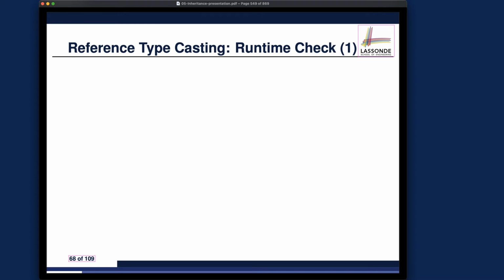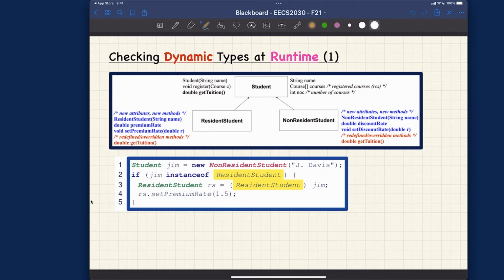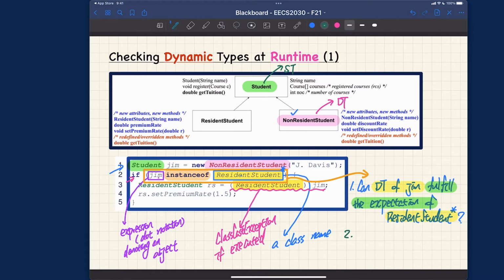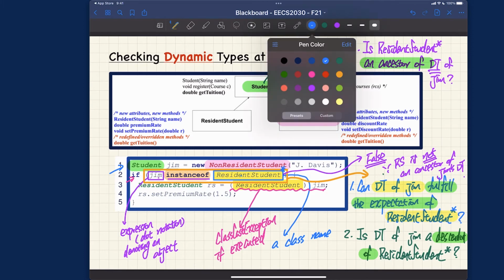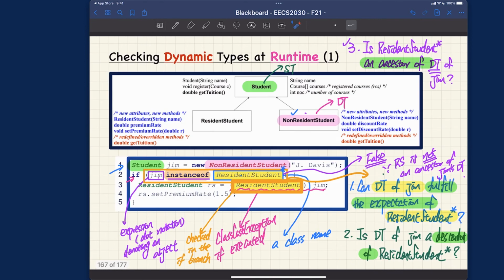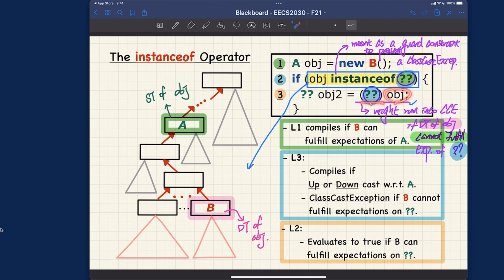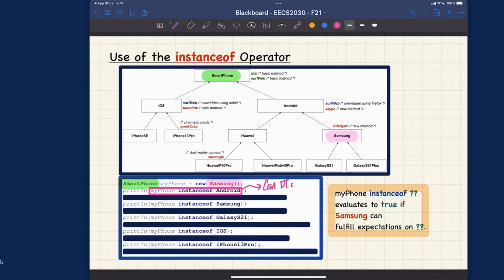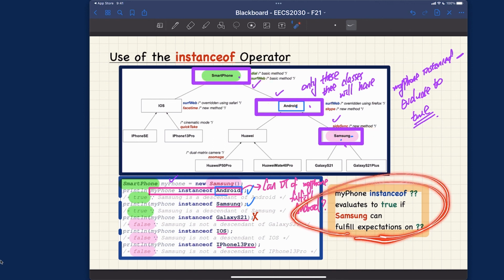[HD] EECS2030 F21 - Lecture 5 - Part K - Checking Dynamic Type via `instanceof`